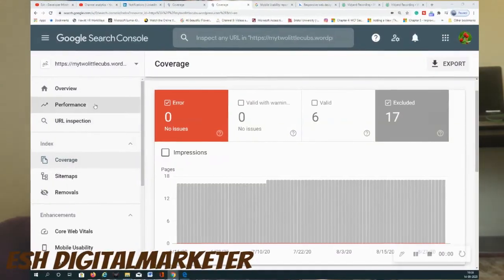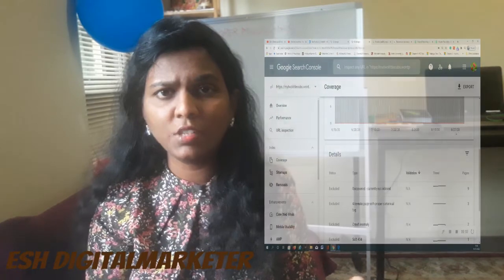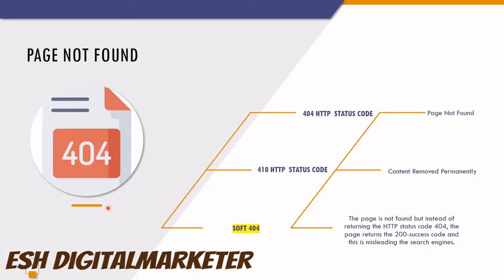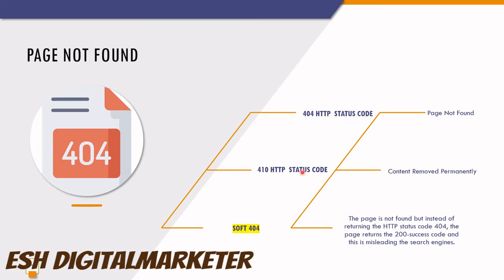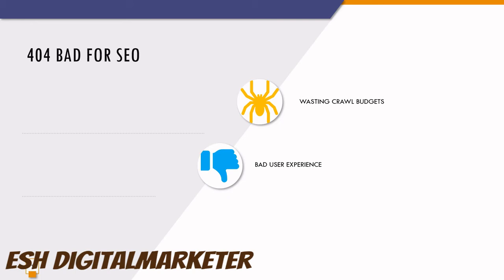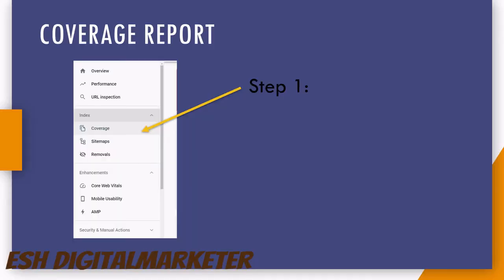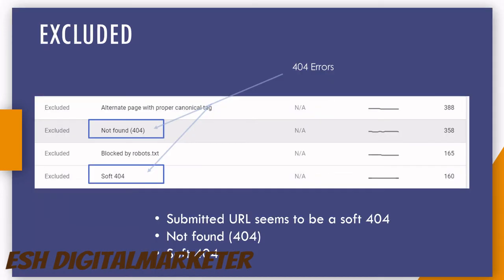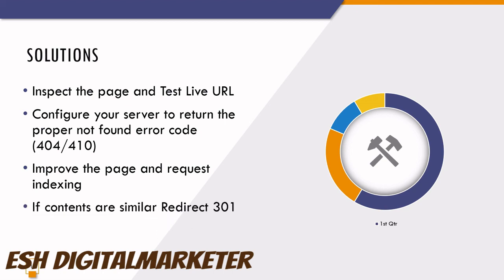How to Fix Soft 404 and 404 Problems in Google Search Console Excluded Page Report ?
Hello Viewers!
Today we're going to discuss how to fix Google Search Console Coverage Report- 404 errors. I've explained the concept of 404, 410 HTTP status code and what are soft 404, Why it is happening, submitted url seems to be a soft 404 issues and its impacts

Jump up directly to the time stamp to find the 4 solutions for fixing Soft 404, Not found (404)& Submitted URL seems to be a Soft 404 pages

Join Facebook Group - Developer Minded SEO for more SEO tips and tricks from SEO Experts.